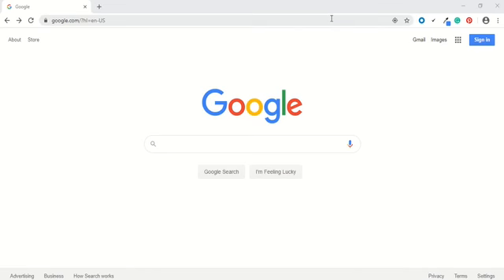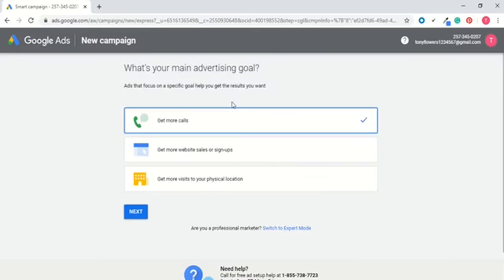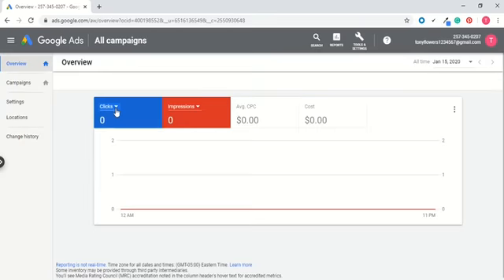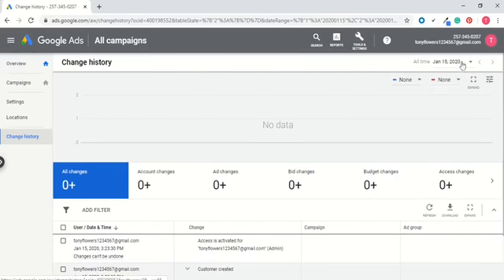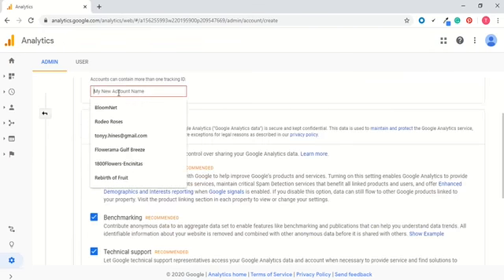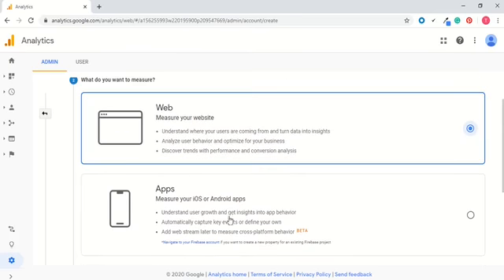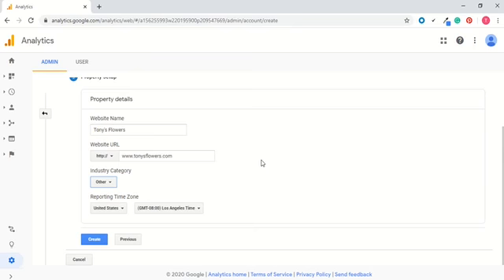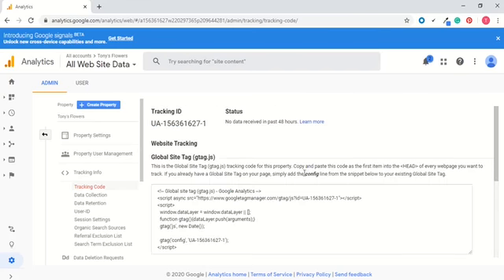How to Create Google Analytics and Google Ads Accounts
Are you in the dark regarding your website’s performance? Learn how to establish a Google Analytics account for your website and how to link this to your Google Ads account to measure your campaigns